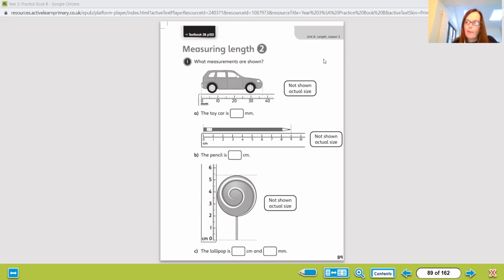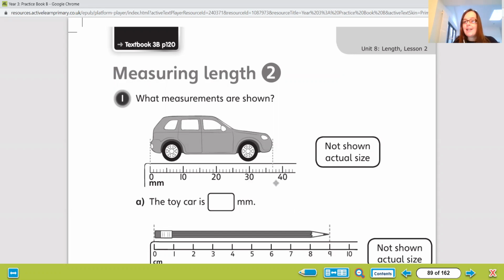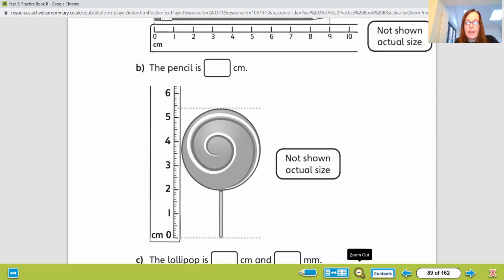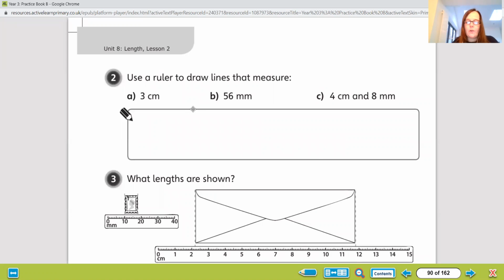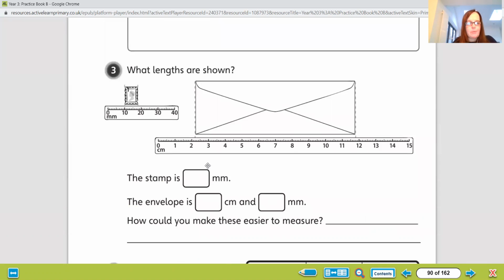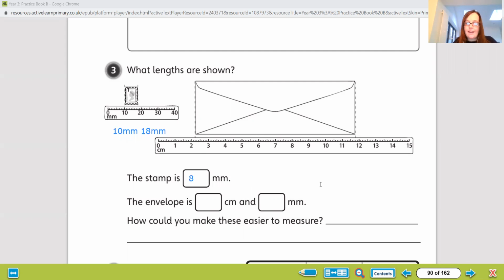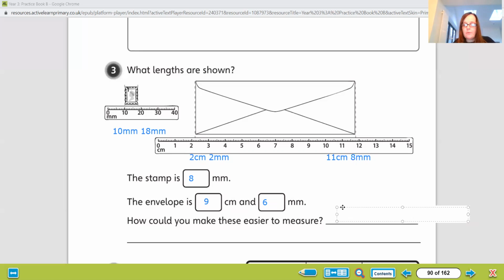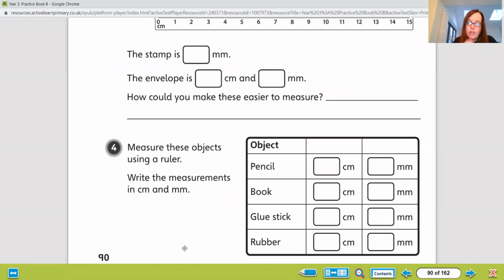Keller Class Maths 2.3.21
Length - measuring in centimetres and millimetres